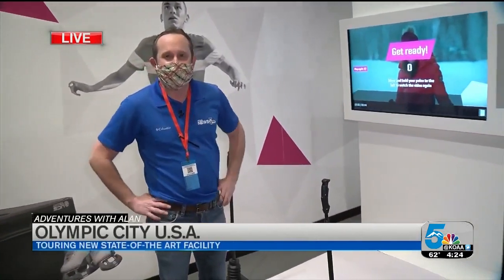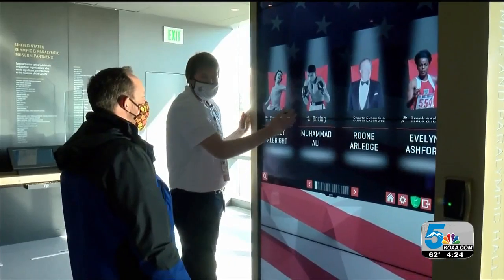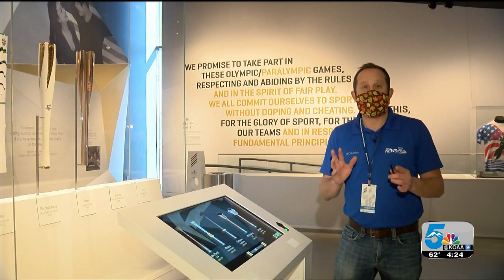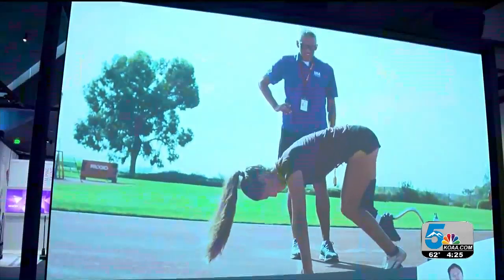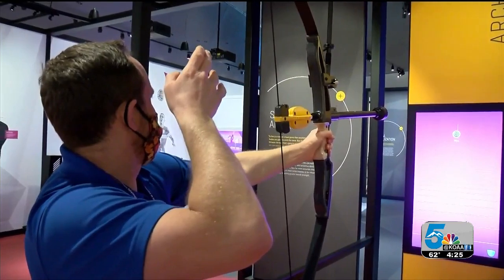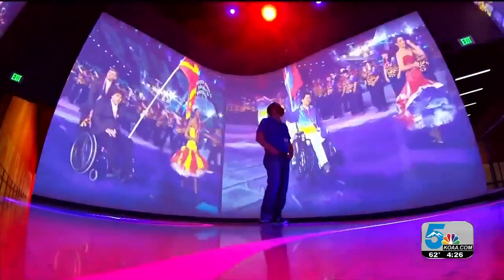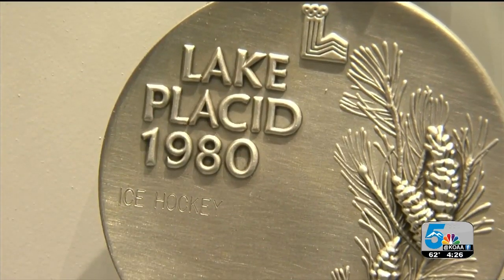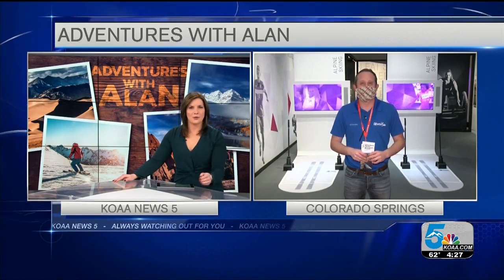Adventures with Alan visits the Olympic and Paralympic Museum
This week, Adventures with Alan heads to the new for 2020 United States Olympic and Paralympic Museum in downtown Colorado Springs for a totally immersive experience.